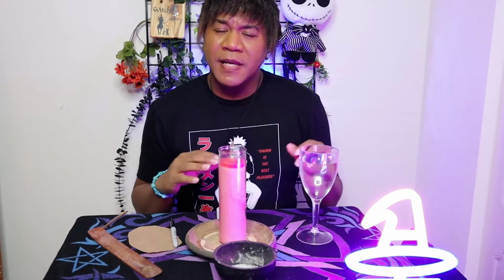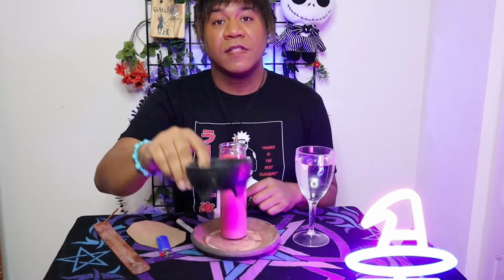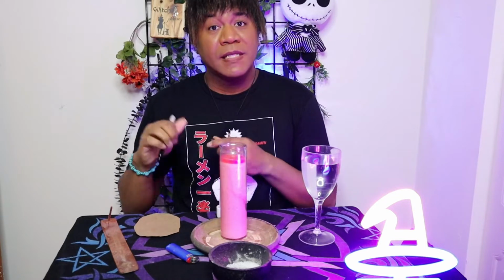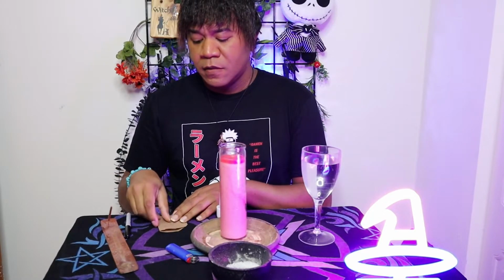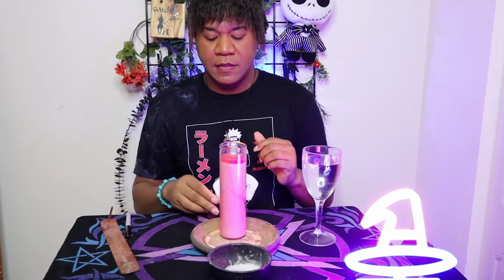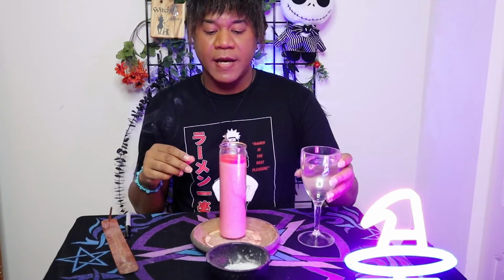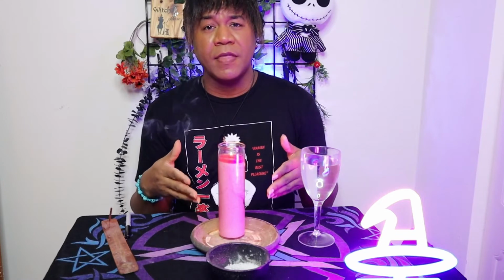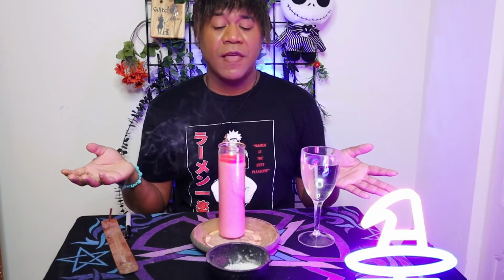Friendship Spell | Simple Magick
Here is a spell to bring friendship into your life using elemental magick. A simple friendship spell but powerful in getting results.

It really helps me out. And you just watching my video till the very end supports me hugely!! So thank you so much! 🙏🏾

SAY HELLO & LEAVE A COMMENT :)

(COMMUNITY)
Facebook Group: The Magickal Earth Gathering

STAY EARTHY, STAY MAGICKAL! 😊 😊